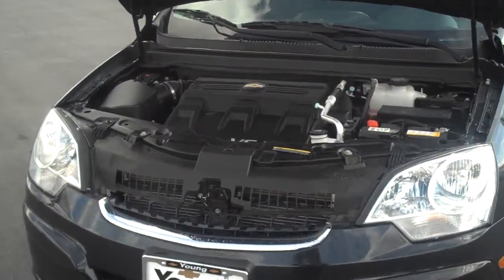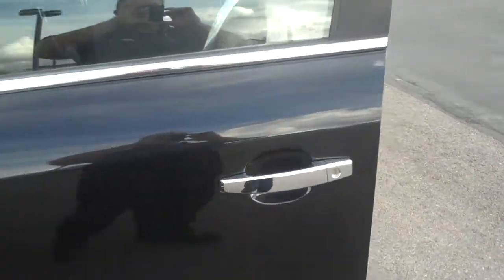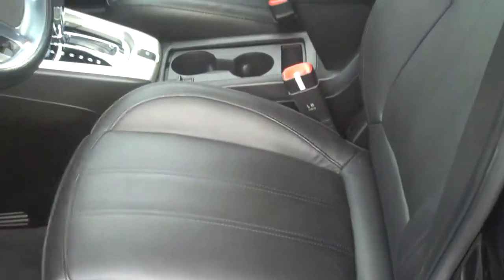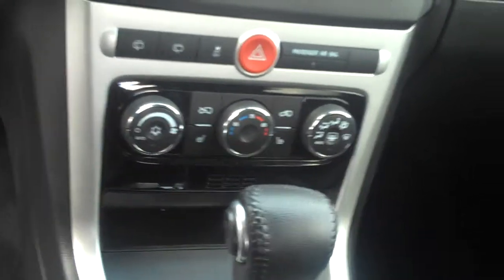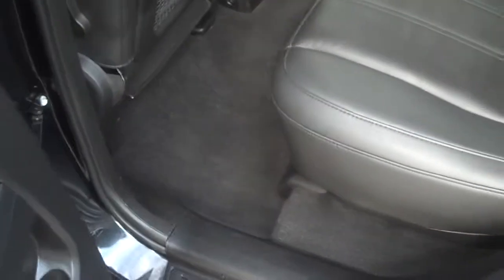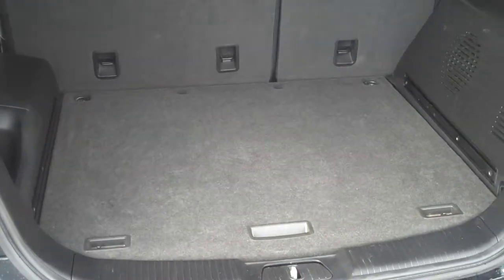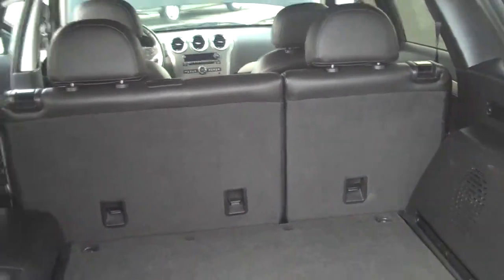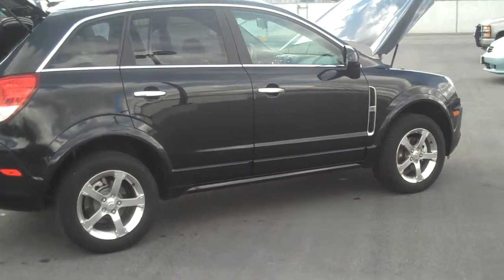2012 Chevrolet Captiva